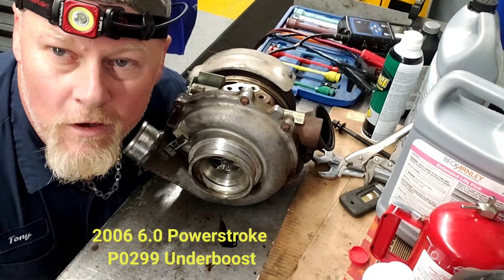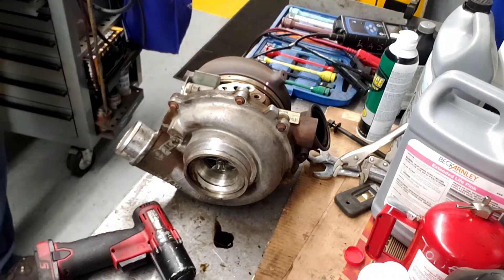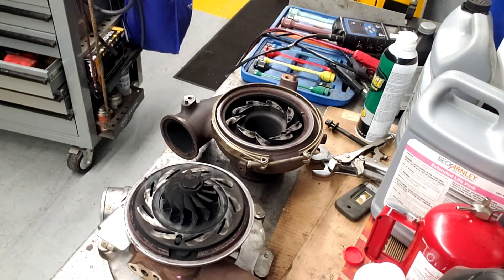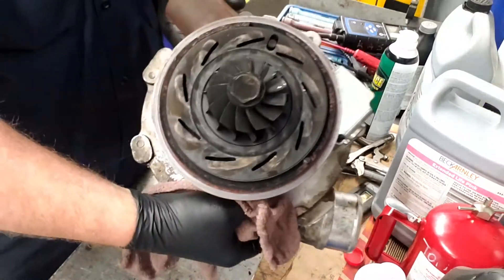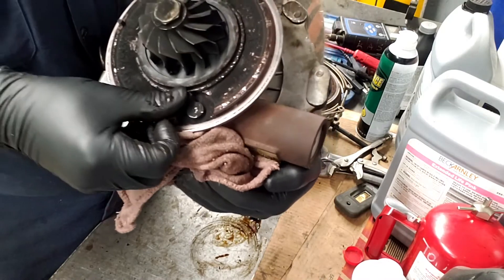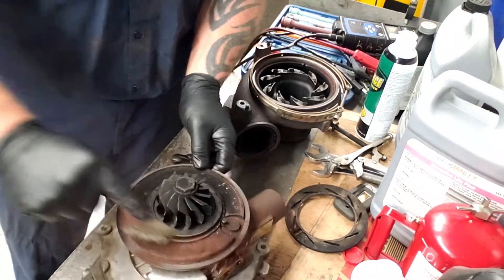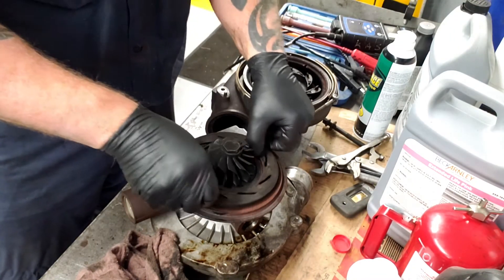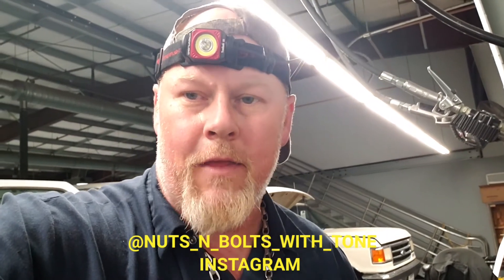6.0 Powerstroke Turbo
6.0 Powerstroke Turbo
In this video I we have a 6 Liter Powerstroke Econoline Van and it has a P0299 Underboost code. I talk about the symptoms, the process I use to diagnose this and show you how to disassemble the Turbo to inspect  and how to clean.

RING LIGHT
DICKIES NO SCRATCH MECHANICS BELT
FLASHLIGHT HOLSTER
OBSERVER TOOLS FLASHLIGHT
OBSERVER TOOLS HEADLAMP
GRYPTY MAT DUO PACK
POWER PROBE MAESTRO
JNC 345 BATTERY JUMP PACK
STREAMLIGHT HEADLAMP
OLSA TOOLS IMPACT PRY BAR SET
OLSA TOOLS 4 PC ADJUSTABLE WRENCH SET
CAPRI TOOLS ½” DRIVE METRIC STUBBY SOCKET SET
CAPRI TOOLS ½ INCH FLEX HEAD IMPACT
CAPRI TOOLS THIN METRIC WRENCH SET
CAPRI TOOLS THIN SAE WRENCH SET
MAYHEW TOOLS 58” DOMINATOR PRY BAR
MAYHEW TOOLS LOW PROFILE TORX SET
AIRLIFT
MOUNTAIN WRENCHES
MULTI TOOL PLIERS